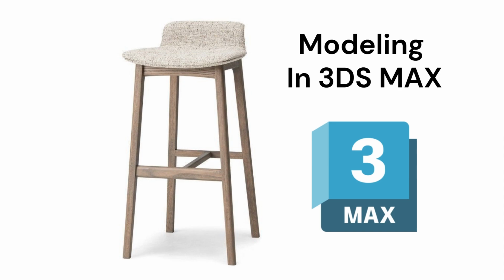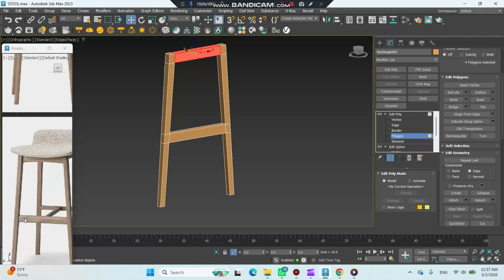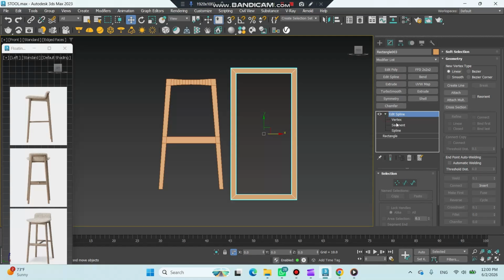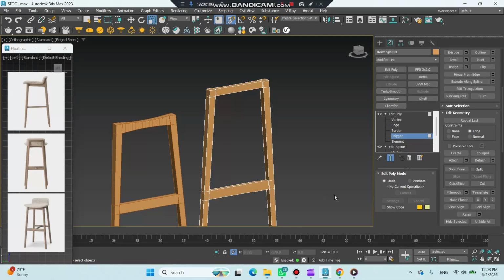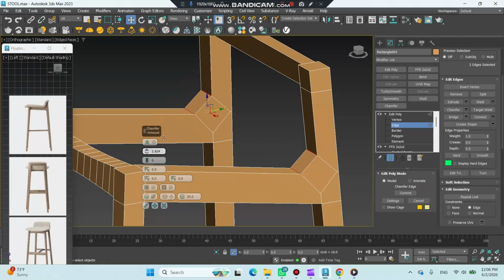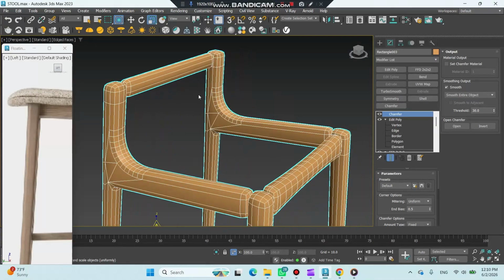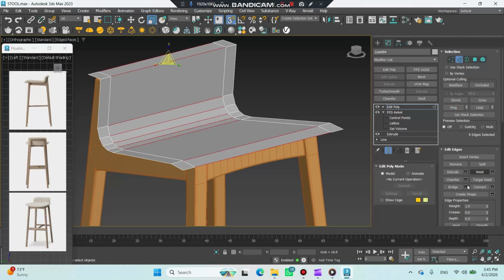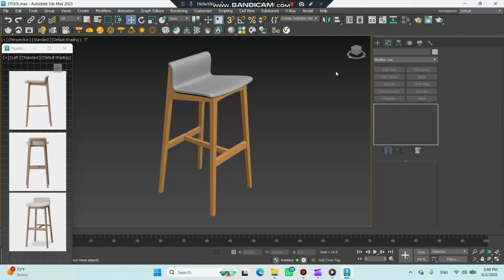barstool modeling in 3ds max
furniture modeling in 3ds max